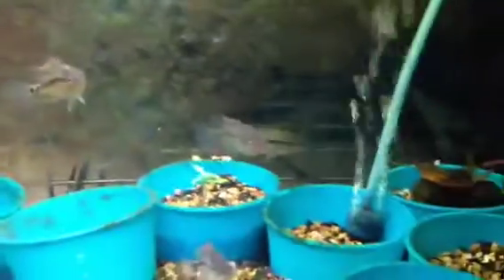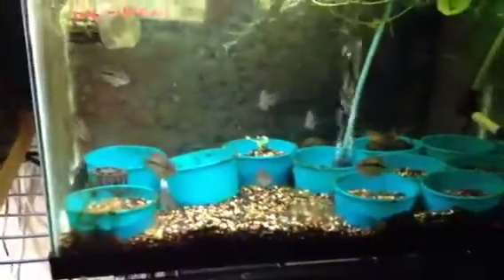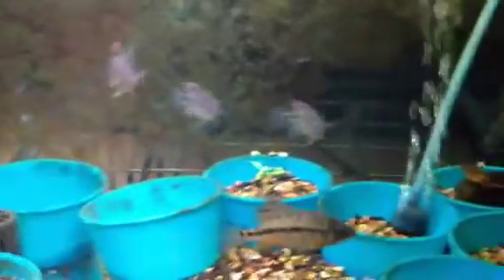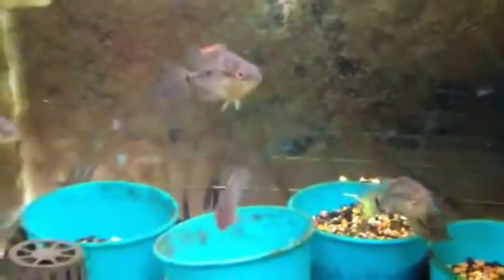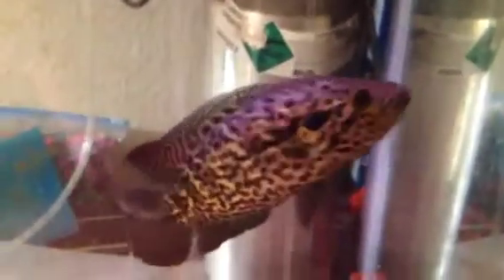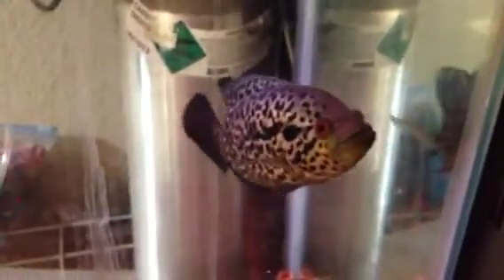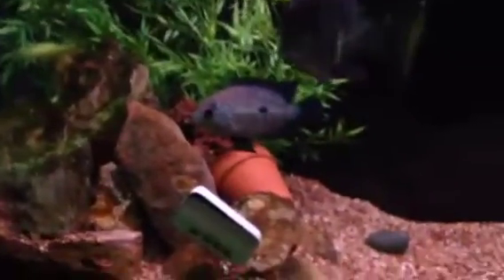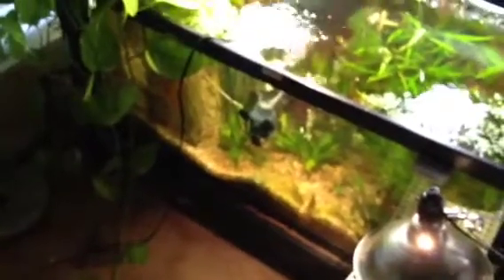Fish Room Update 10-01-13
In this video extravaganza we go over some exciting things! First I show a few of my fish, and update what I have for sale. Then we go over the new fish room and what's happening on the front line of that, and take a look at the air system! Last we cover what to expect over the next couple videos coming over the next couple days. Happy fish keeping and stay true to the hobby!